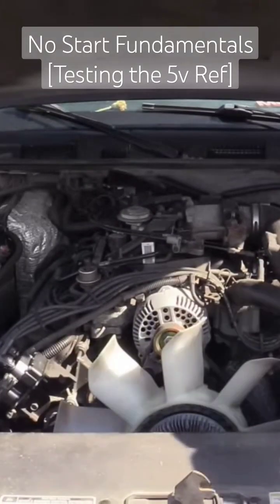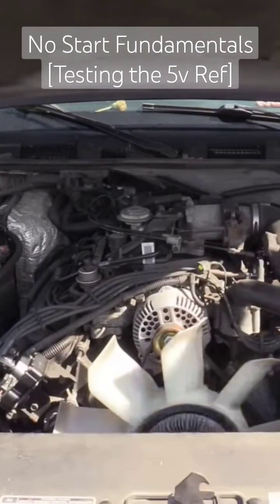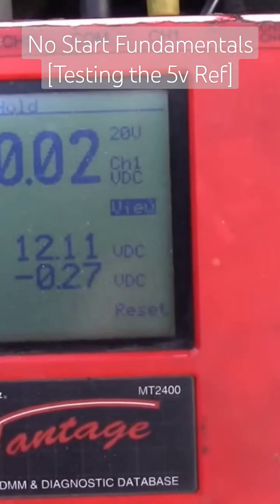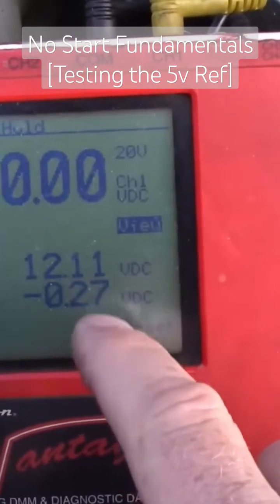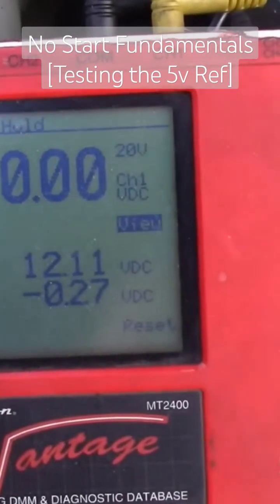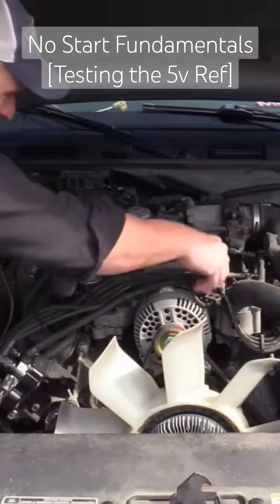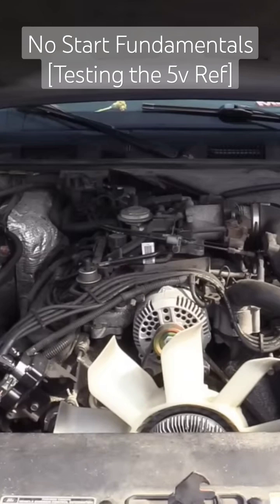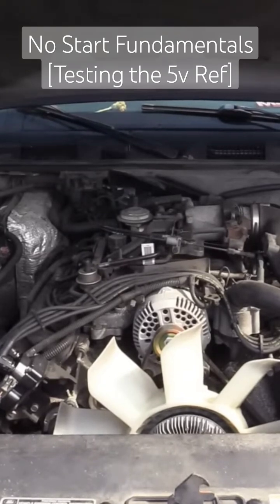No Start - PCM No Com - No Spark or Injector Pulse [5v Reference Test]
Understanding the importance of testing for a 5v reference will save you so much time in these situations!